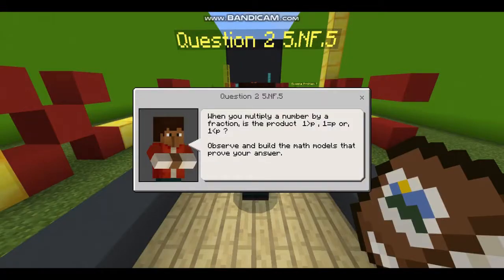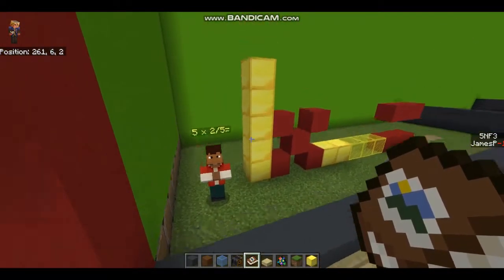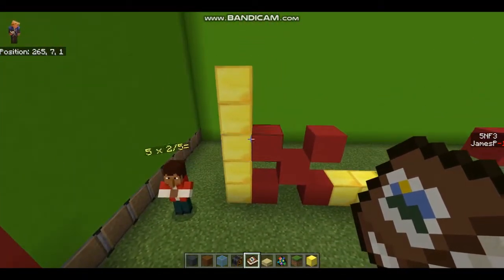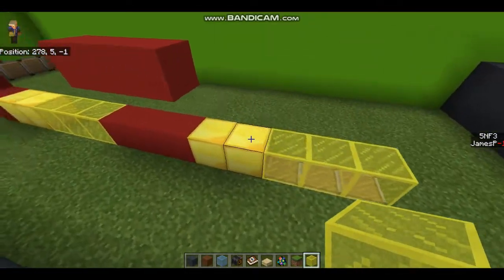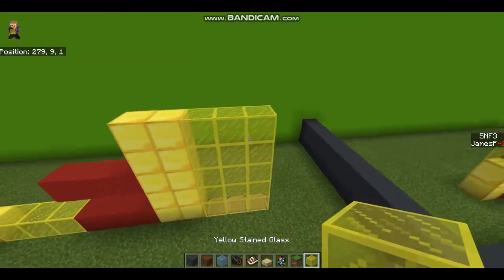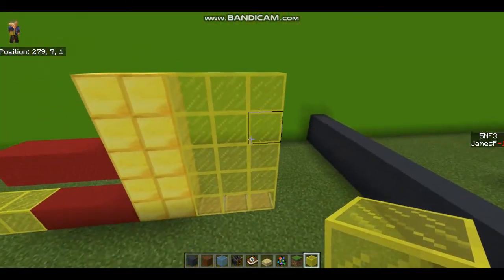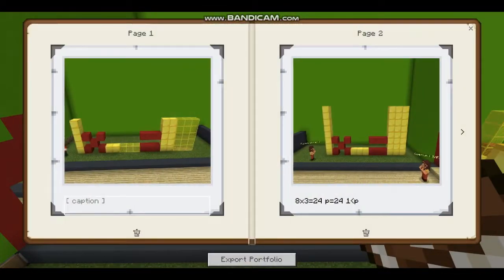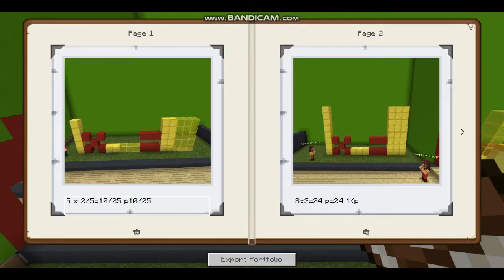5 NF 5 Scaling in Minecraft 3